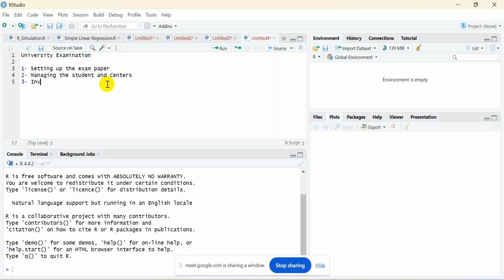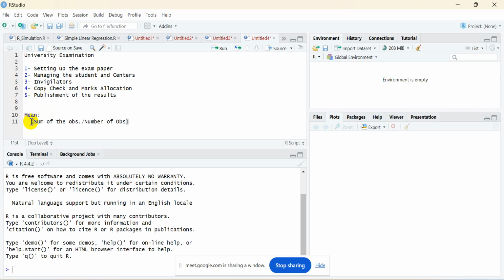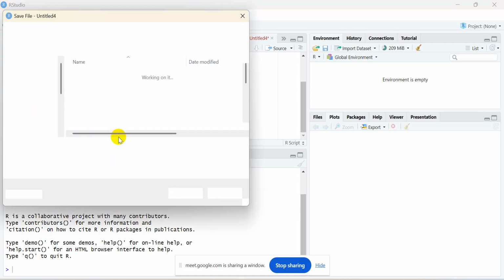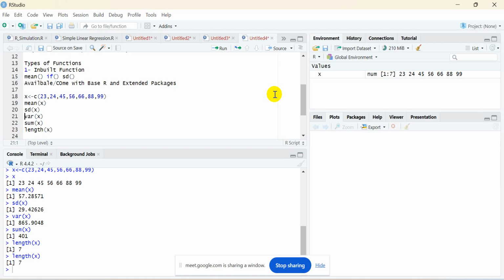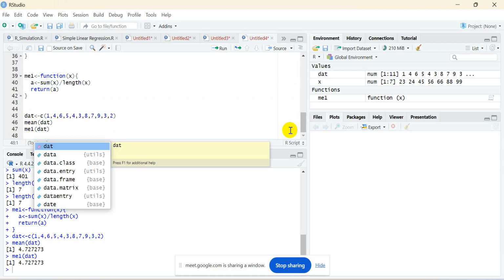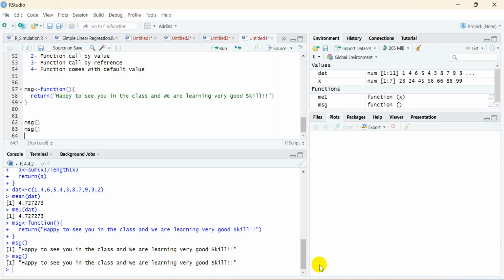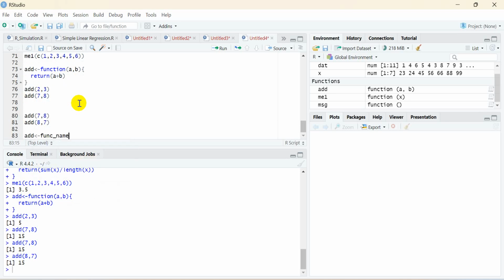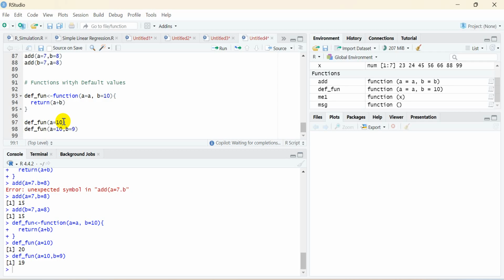R Programming Session 14 | Functions in R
Welcome to R Programming – Session 14 🚀
In this session, you will learn one of the most important programming concepts — Functions in R.

Functions help you reuse code, write clean programs, and build real-world data analysis logic.

🔹 Topics Covered in Session 14:

✔ What is a function in R
✔ Why functions are important
✔ Creating user-defined functions
✔ Function arguments & return values
✔ Practical examples using functions

📌 This session is essential for:

Writing clean and reusable code

Data analysis automation

Advanced R programming concepts

Beginners | Students | Data Analysts | Data Science Aspirants | Anyone learning R Programming

👉 Watch previous sessions for strong basics
👉 Practice along with examples
👉 Build job-ready R programming skills

Learn Practically | Build Skills | Grow with R Programming